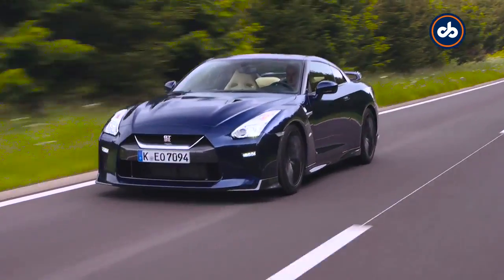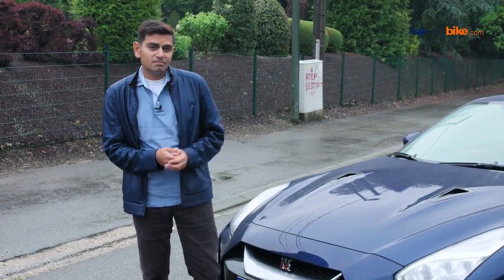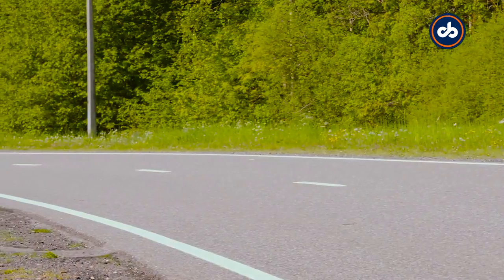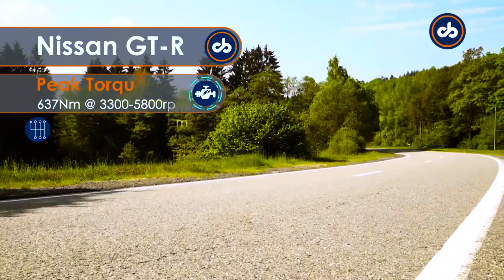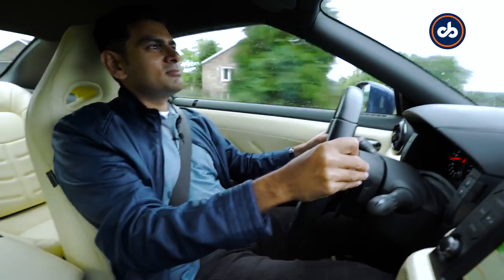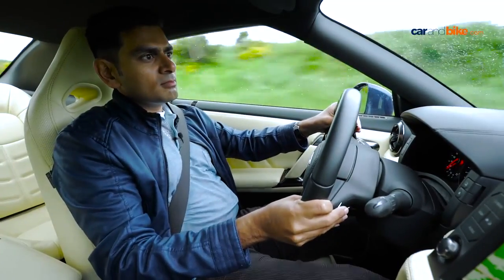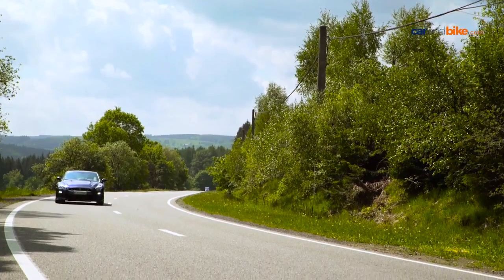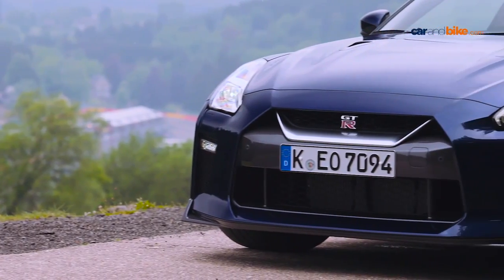Nissan GT-R first drive review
There is a very good reason why the Nissan GT-R is also called the Godzilla by petrolheads and car enthusiasts. It is one of the truly legendary supercars, whose performance beggars belief. We drove the next-gen GT-R at the famed SPA Francorchamps circuit in Belgium and were mightily impressed after seeing what all it had to offer.